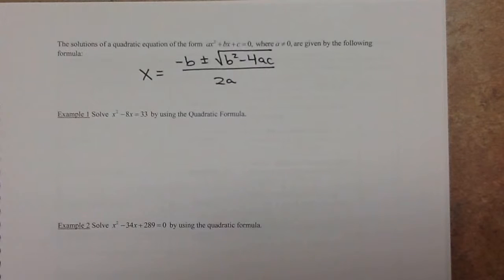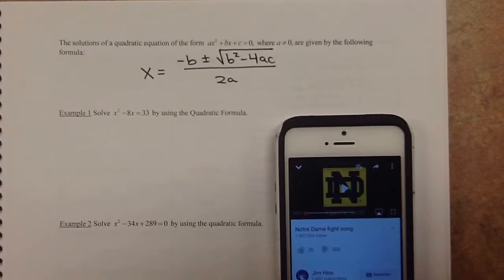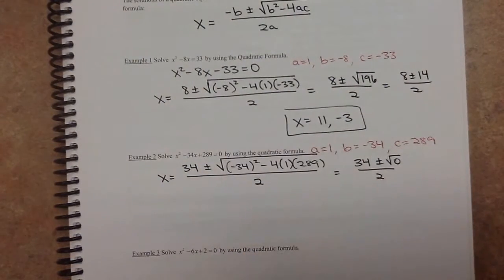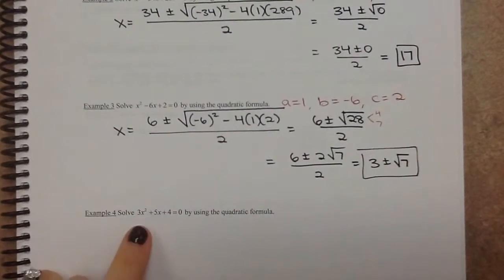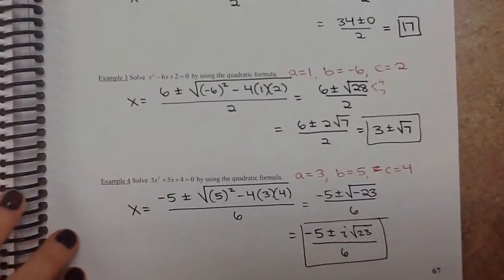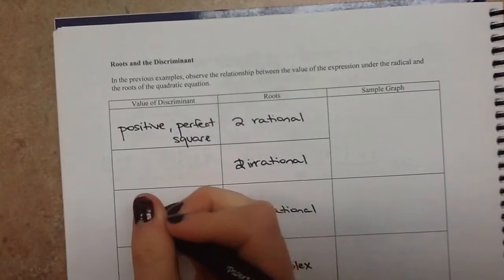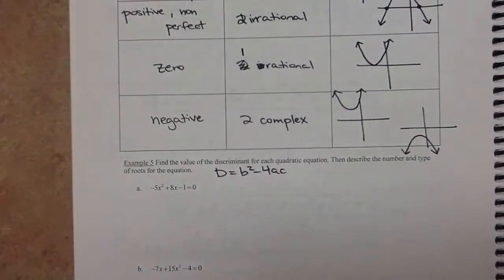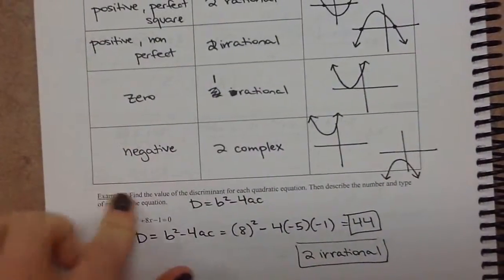College Algebra 4-6